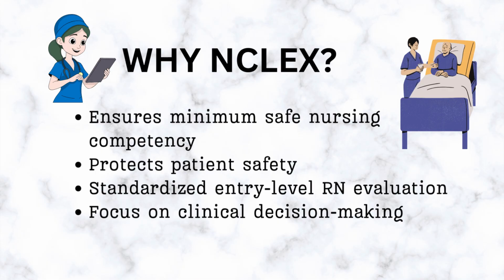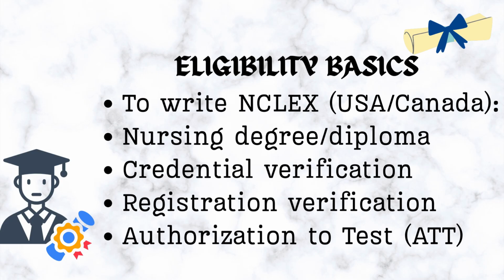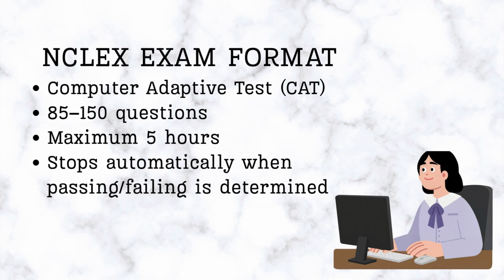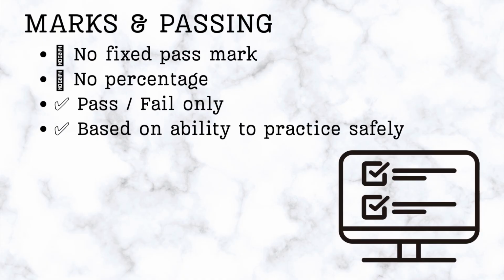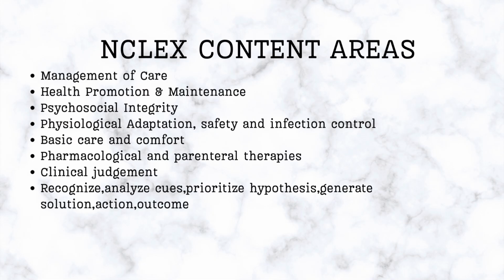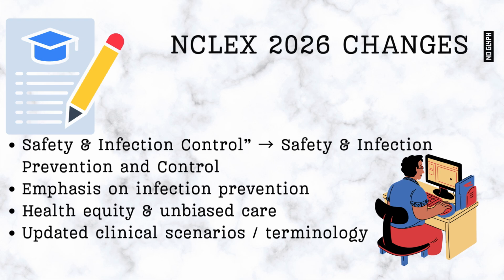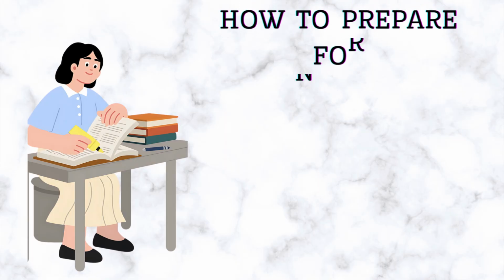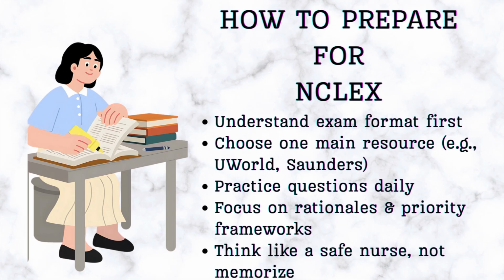NCLEX Explained Clearly | Exam Pattern, Scoring, Question Types & 2026 Updates#NCLEX2026#NGNNCLEX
In this video, I explain the NCLEX exam in a clear, honest, and simple way — without confusion or unnecessary stress.

You’ll learn:
✔ What the NCLEX exam is
✔ Which countries require or accept NCLEX
✔ Eligibility requirements for USA and Canada
✔ NCLEX exam format and Computer Adaptive Testing (CAT)
✔ Question types including Next Generation NCLEX
✔ How NCLEX scoring really works (Pass/Fail explained)
✔ Subjects covered in the NCLEX
✔ NCLEX 2026 updates (what changed and what didn’t)
✔ How to prepare smartly using safe nursing judgment

This video is especially helpful for:
• Internationally educated nurses (IENs)
• NCLEX first-time test takers
• Nurses feeling confused or anxious about NCLEX

Remember: You don’t need to be perfect to pass NCLEX — you need to be SAFE.